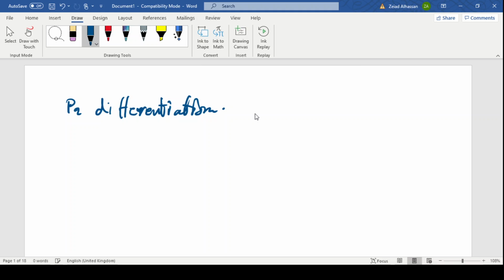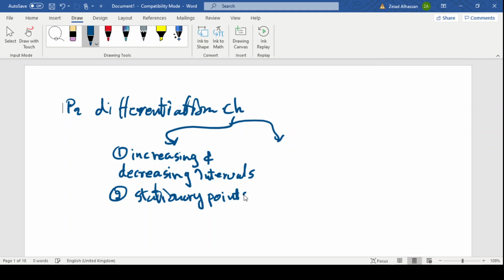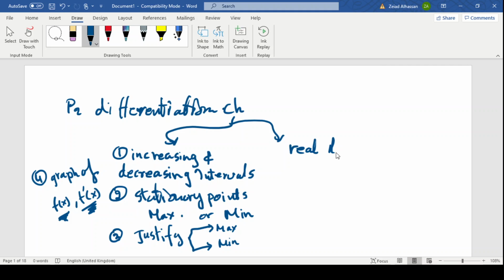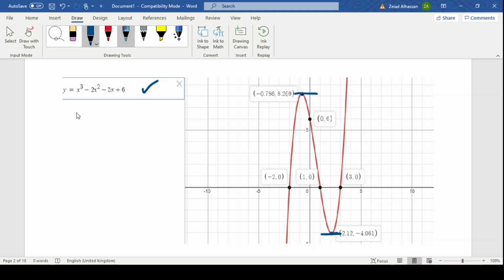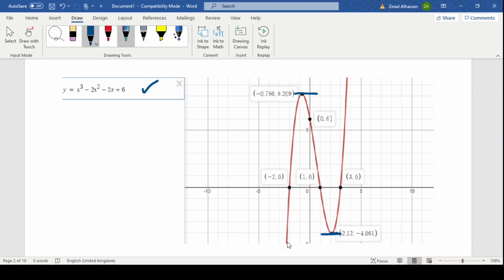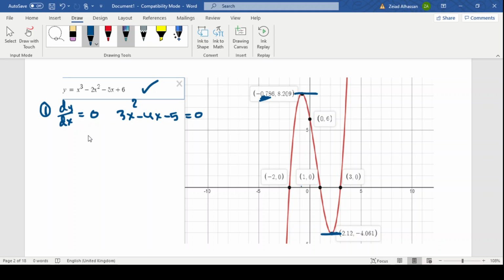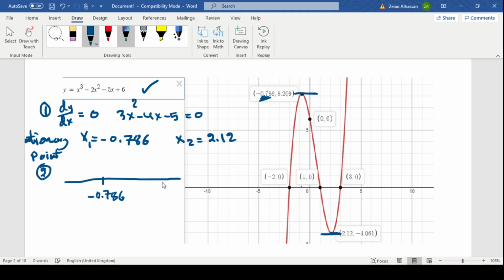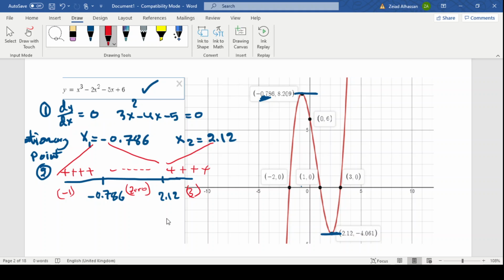Diiferentiation P2 increasing and decreasing edexcell 16th Oct 2020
Video are made by Isam Al Hassan if you have any questions and you want to subscribe with the teacher in asking questions, or following up with solving question you can contact WhatsApp Differentiation P2 increasing and decreasing Edexcel with example